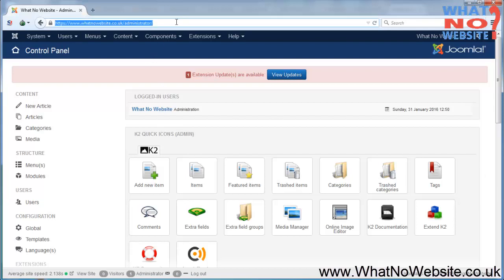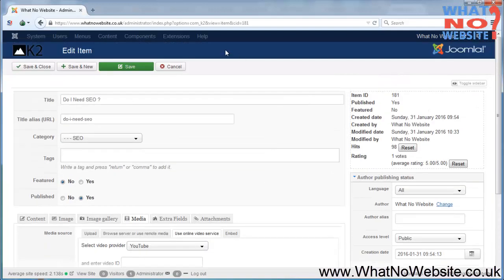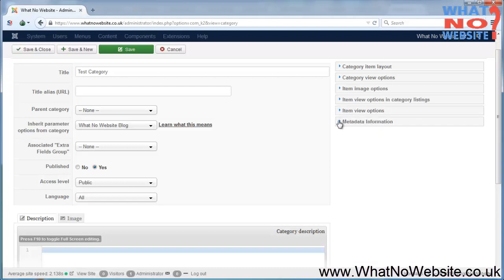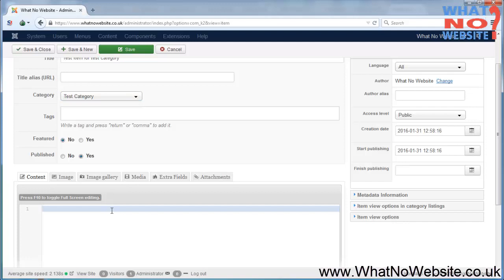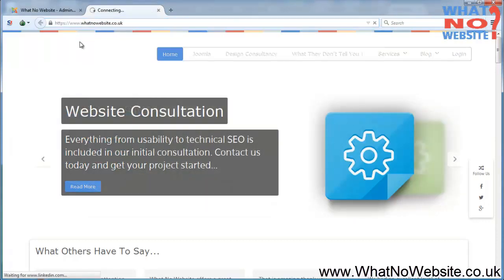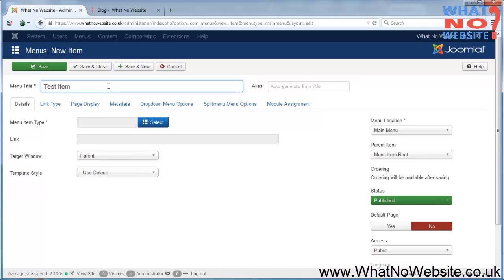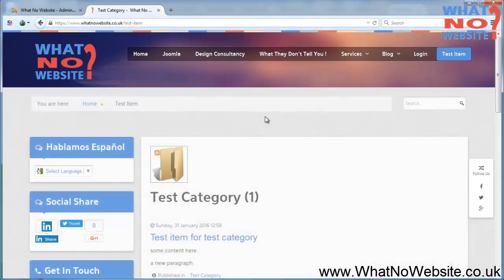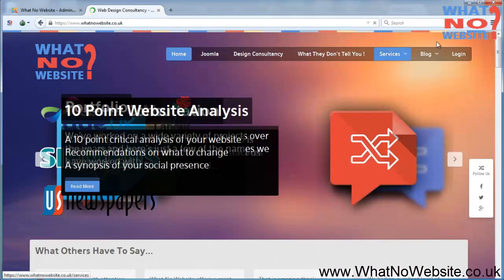What No Website, How To :: Edit Blog Items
A brief tutorial on how to edit and optimise Blog article items including creating menu and category link items.